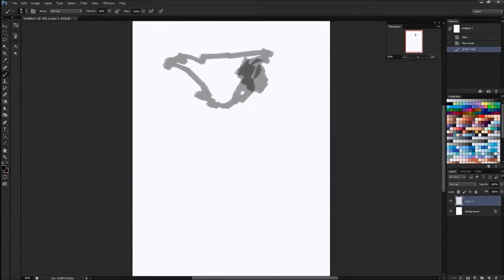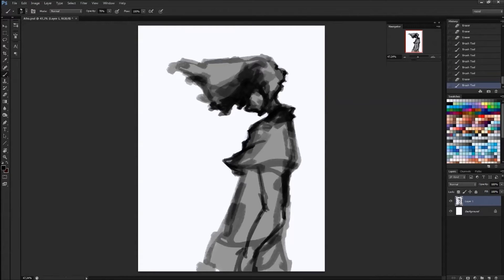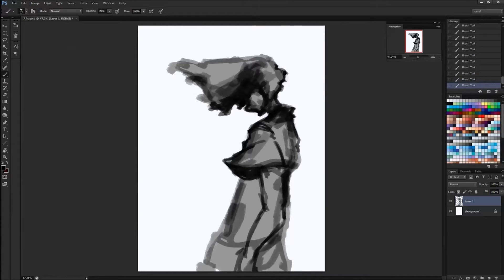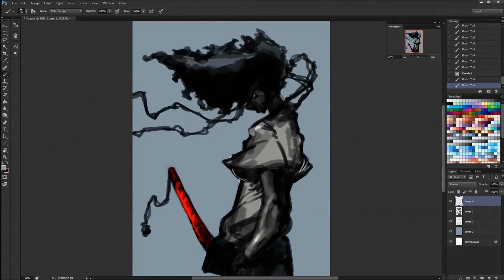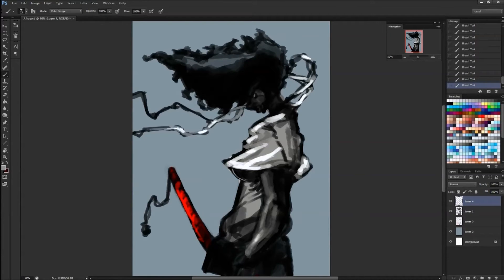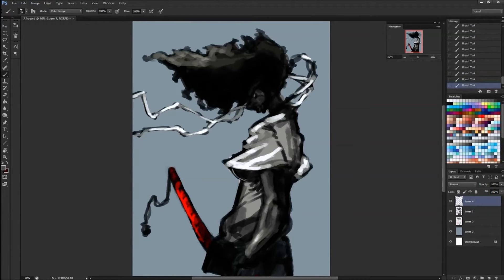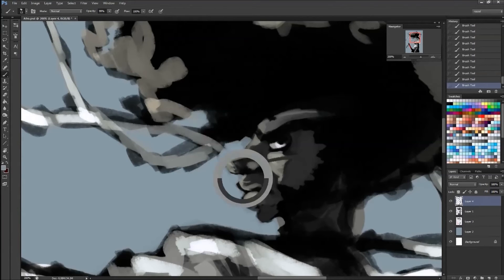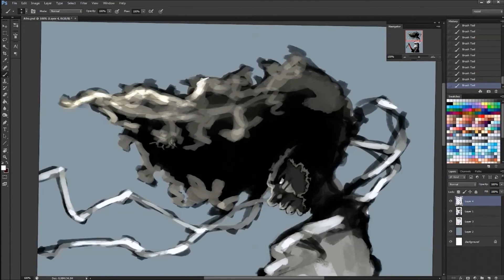''Afro Samurai''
~Fighnimates

All NEW VIDEO: "Speed Drawing Challenge! with Rick and Morty"

Wuba Lubba Dub Dub